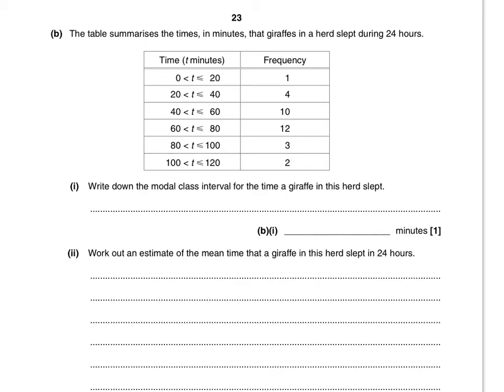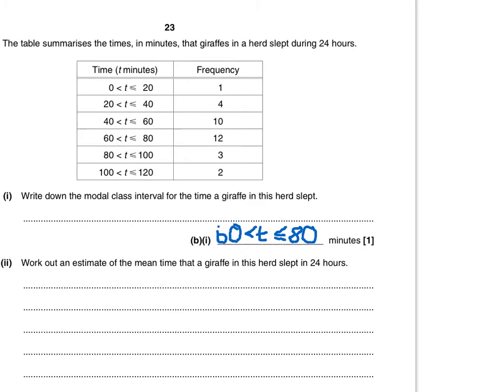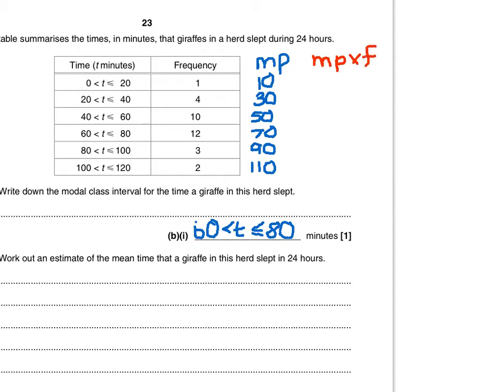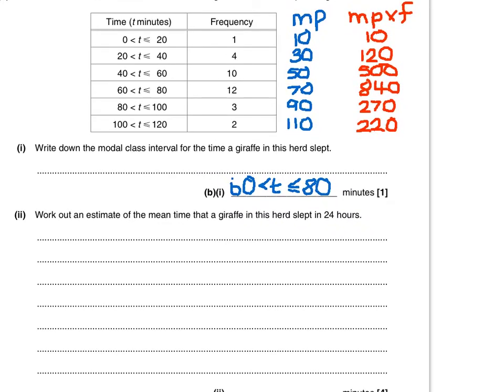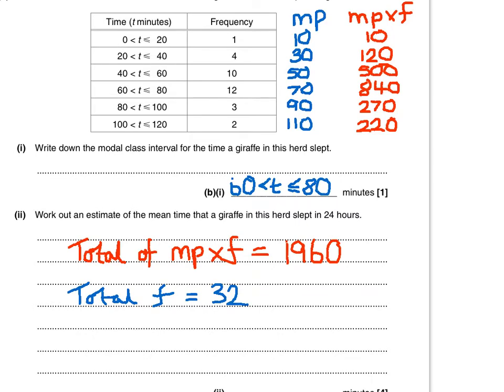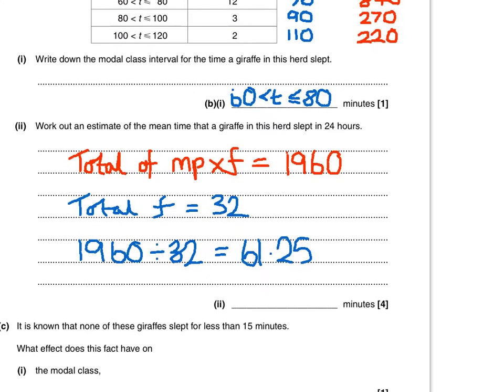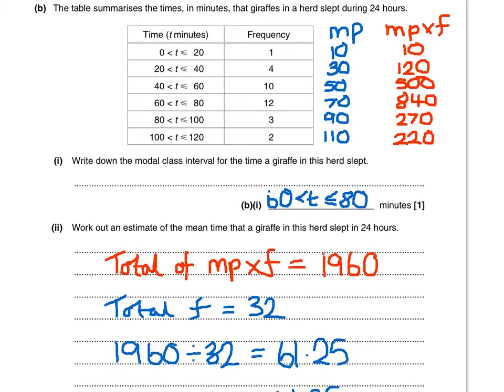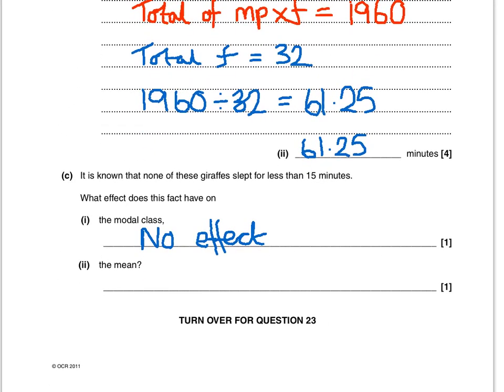Q22 (b) - OCR J512 June 2011 Linear Maths Paper 2 - CALCULATOR